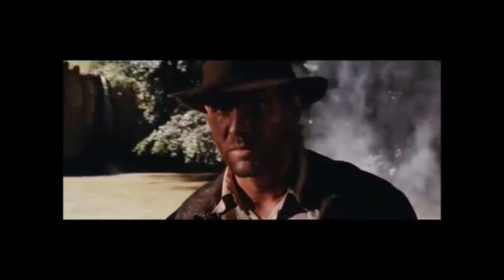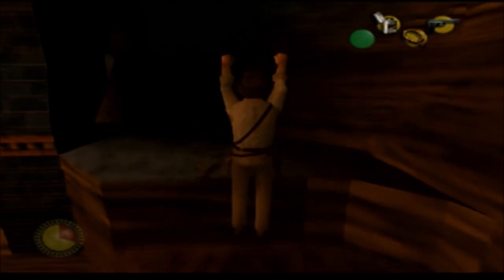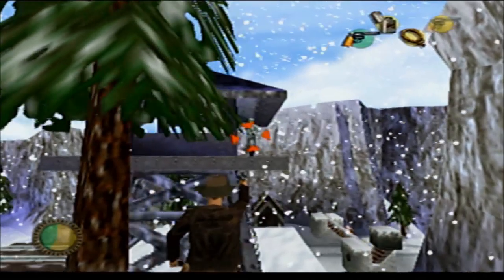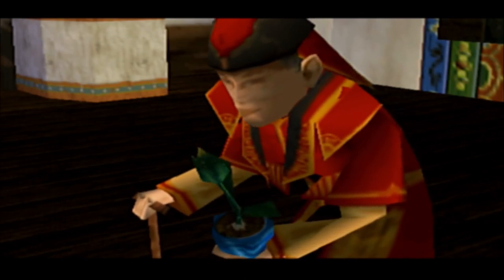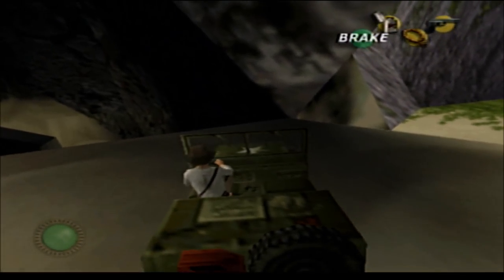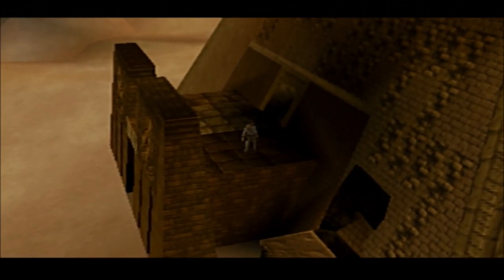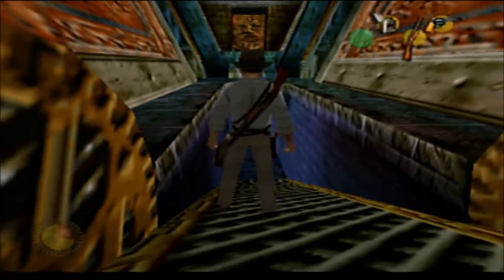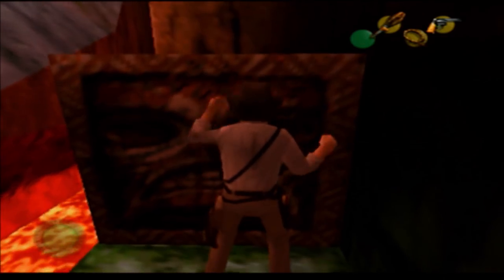Indiana Jones and the Infernal Machine (N64) Review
Lucasarts made a lot of classic Indiana Jones games during their Adventure Game peak... this was not one of them.